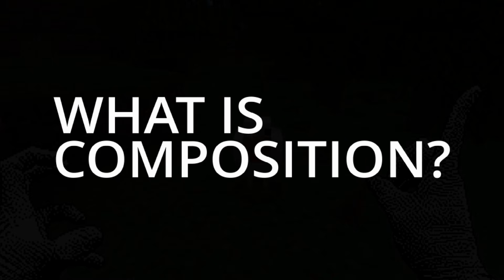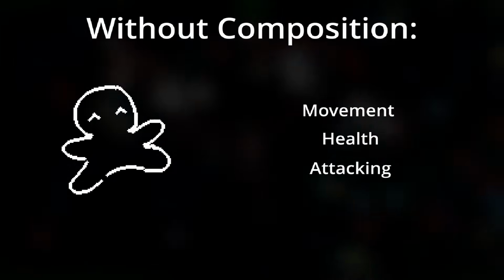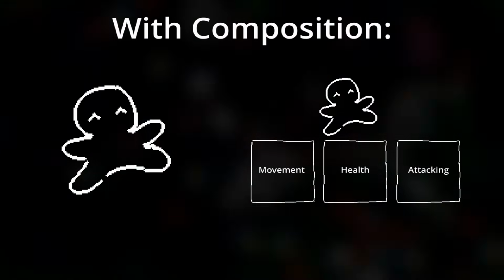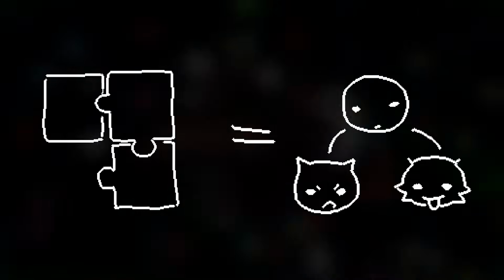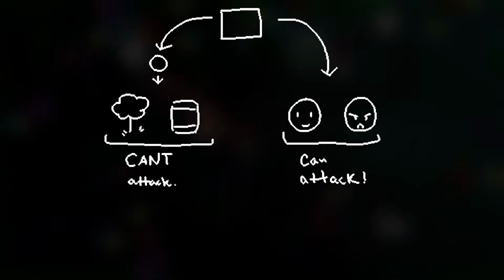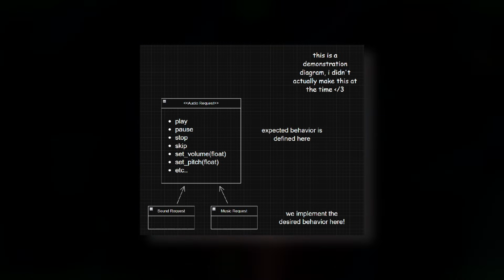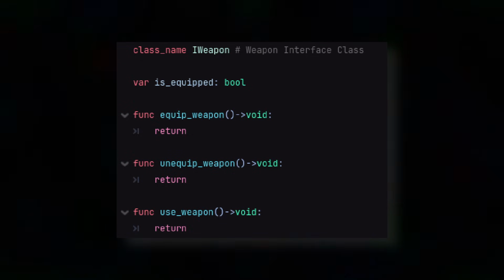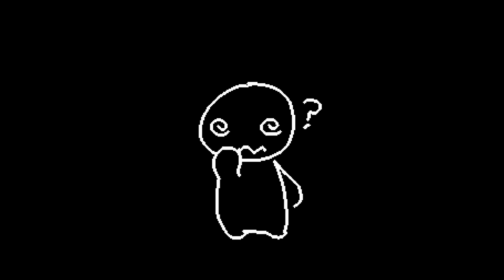Why Use Inheritance? | Indie Game Dev Programming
Learn for free on Brilliant for a full 30 days .

Ludic Rhythms - Ridge Racer Type 4
Gentle Breeze - Trauma Center DS 2
Select Theme - Ghost In The Shell: Stand Alone Complex
Track 3 - Steep Slope Sliders
Second Mission - P.N.03
Working... Please Wait... - Yume Nikki